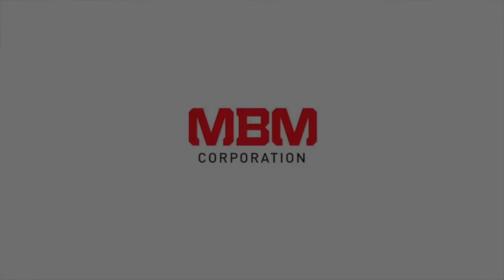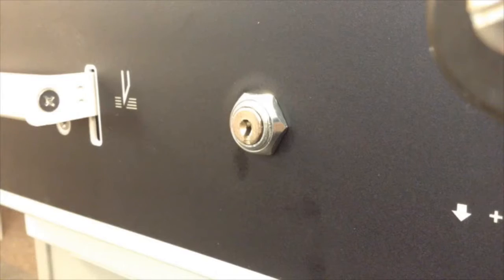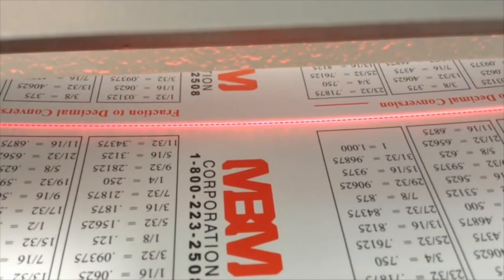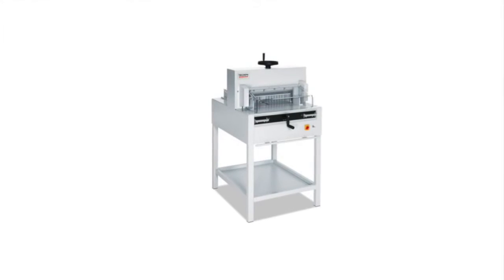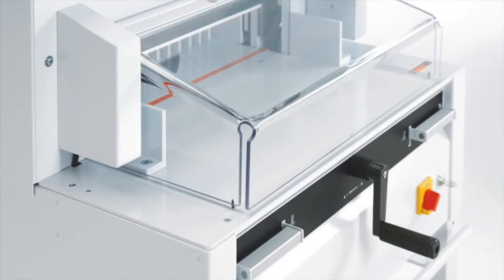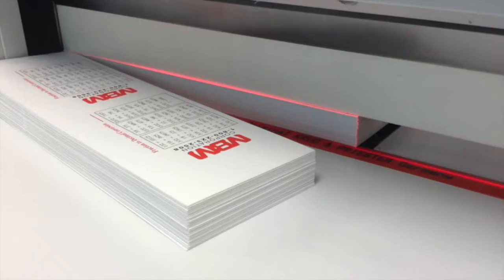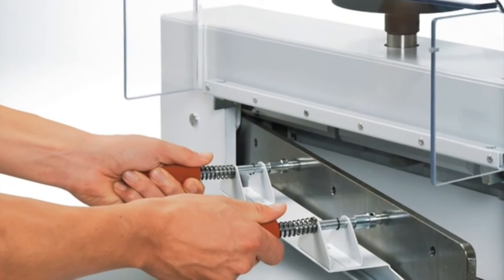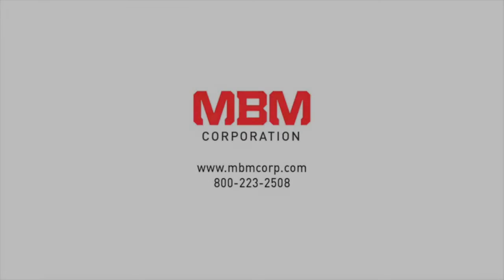Triumph 4315 4815 Paper Cutters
Triumph Semi-Automatic Paper Cutters 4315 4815